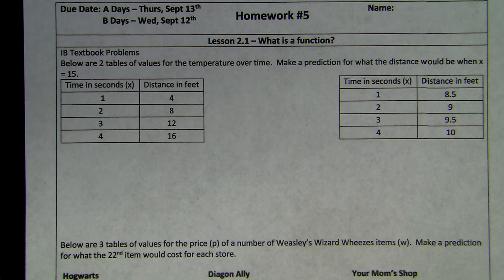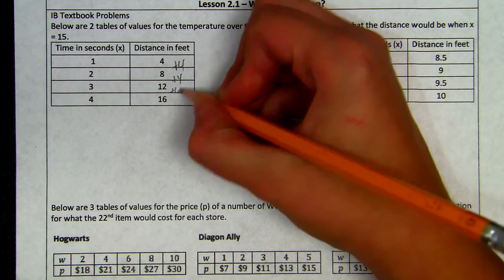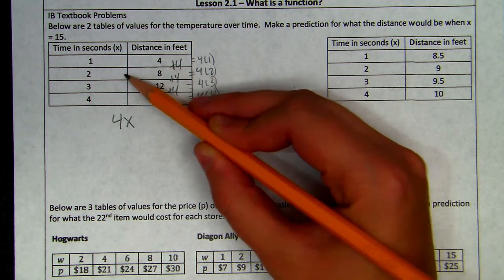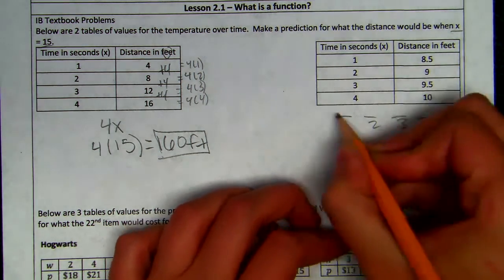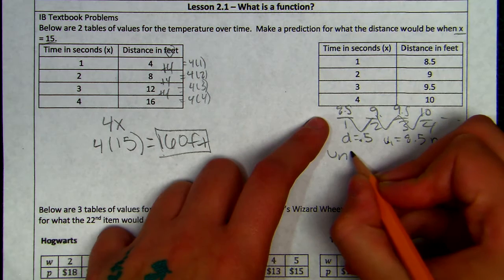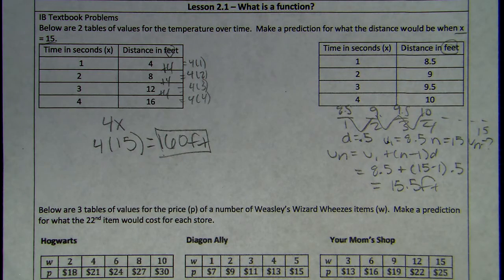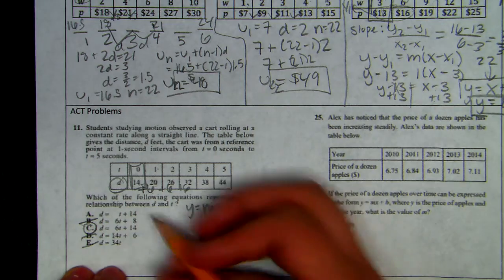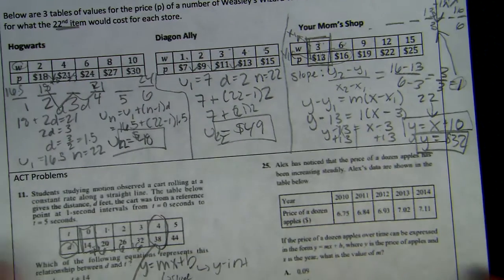HOMEWORK 5 SL FRONT